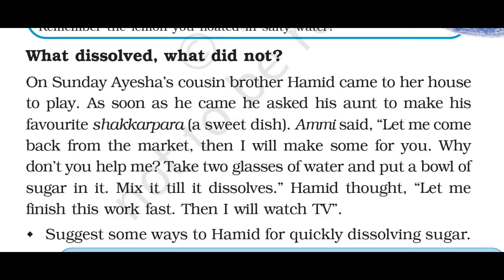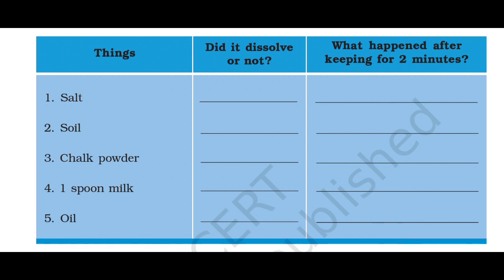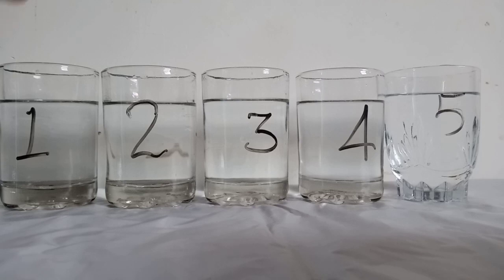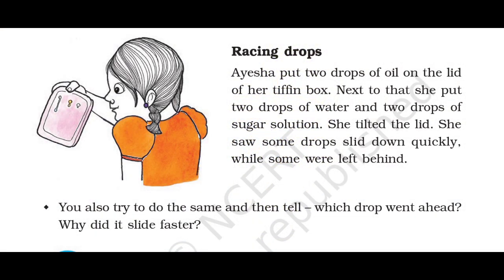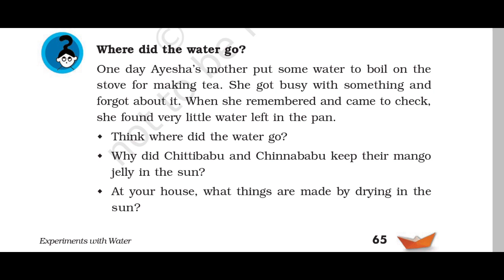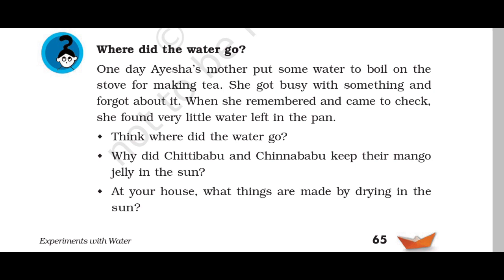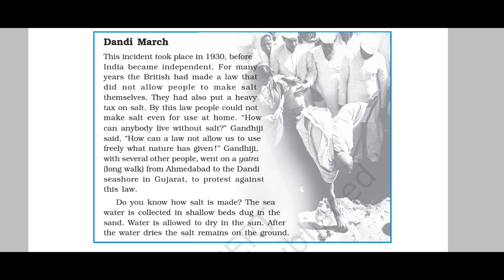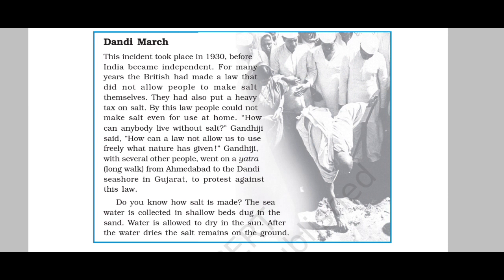5th | Science | Ch-7 | Part-2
Experiment: What dissolve in water and what do not? Evaporation & Dandi March.